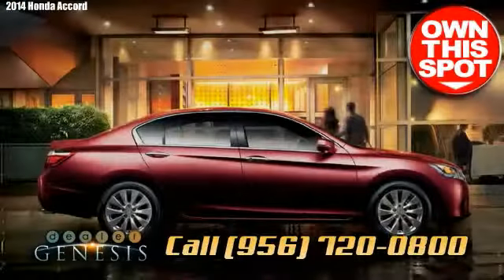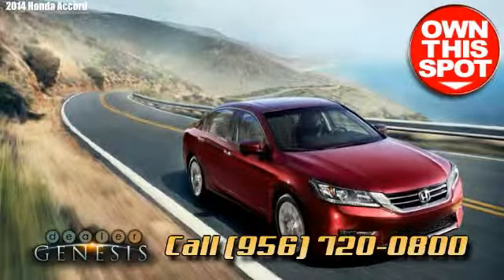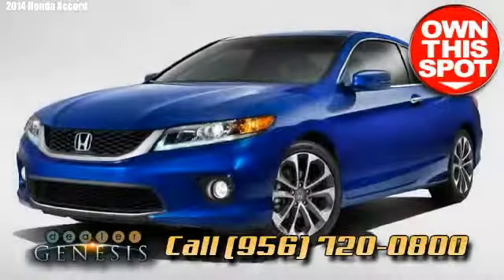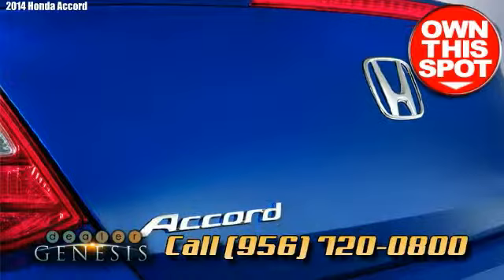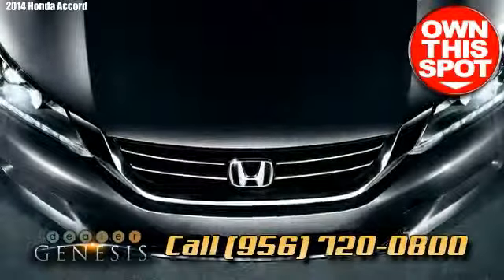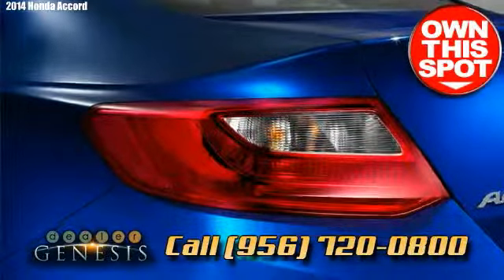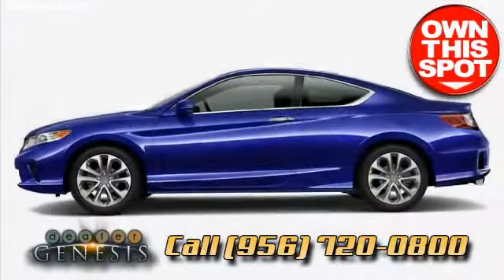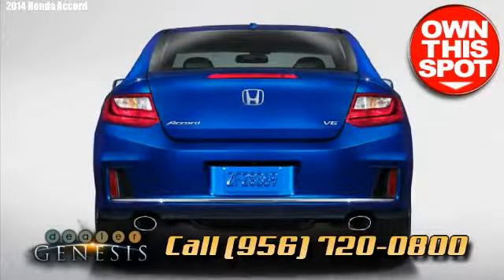Honda Accord Plug-in Mcallen Texas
Enjoy  a  ride on us   As soon as possible !
 Call Right away  or  Come In and visit us  for a test  spin  in  your next vehicle  today!

 We are   McAllen's  Honda  one stop shop   being experts  in  All new  &  Used   Honda Cars ,  Hybrids and SUVs   hybrids and trucks  in the  McAllen  area.

 We service   other local areas  such as  Brownsville, TX,  SAN BANITO TX,  Weslaco ,  San Juan, TX,  Mission ,  Pharr TX ,  RIO GRANDE,  Edinburg  |  Rancho Viejo ,  Raymondville ,  Harlingen ,  La Feria .

We  take pleasure in being  a  Mcallen TX  Honda  car dealership  that  delivers  our customers with:

 Hospitable  and courteous staff.

 Excellent Support .

 Extremely good  customer  assistance  Reputation.

A  excellent   collection  of Honda  units .

-  HONDA ACCORD-Coupe
-  Honda-Accord Hybrid Sedan
-  HONDA/Civic Coupe
-  Honda Ridgeline
-  HONDA CIVIC-GX NGX
-  Honda-Accord Sedan
-  Honda-Pilot SUV
-  HONDA/Civic
-  HONDA CIVIC-Si Coupe
-  HONDA CIVIC-Hybrid Sedan
-  HONDA/Civic
-  HONDA/CR V Suv
-  HONDA/Element SC
-  HONDA/Fit 5dr
-  Honda-Element 5 door
-  HONDA ODYSSEY - Minivan